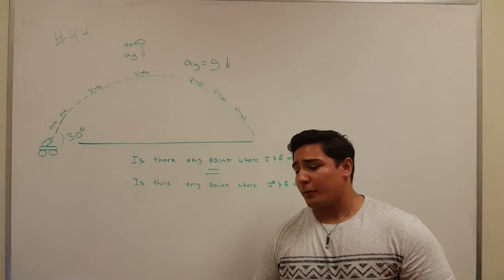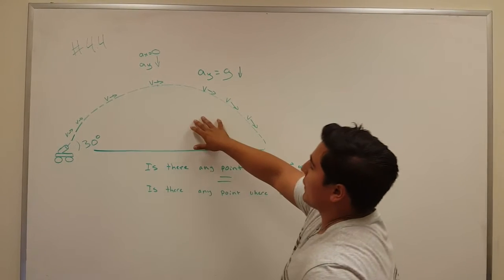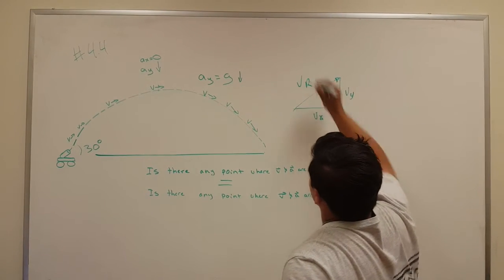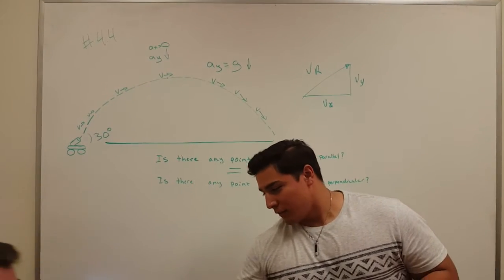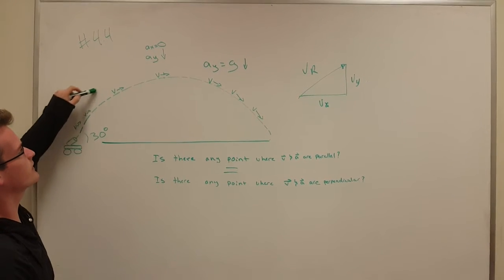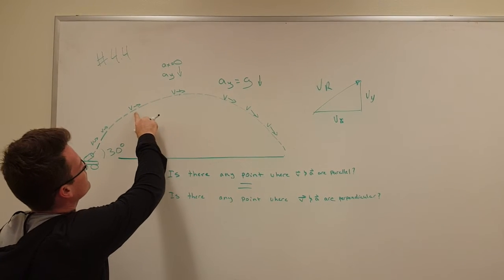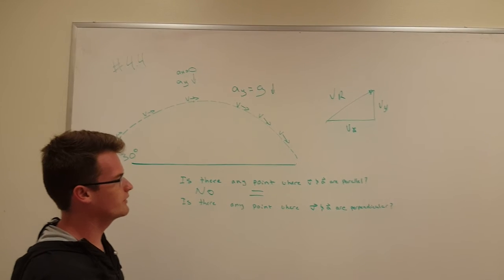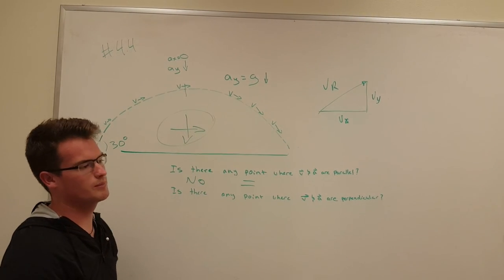Physics 195 group 20